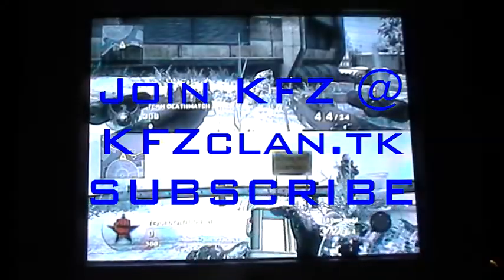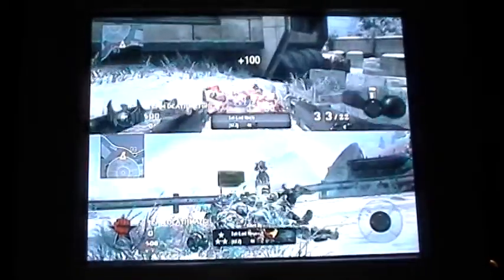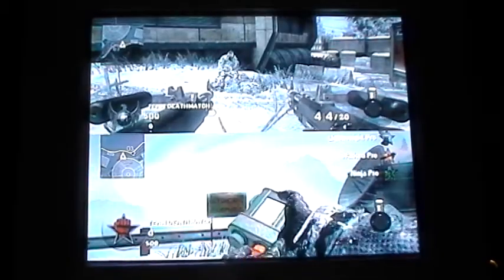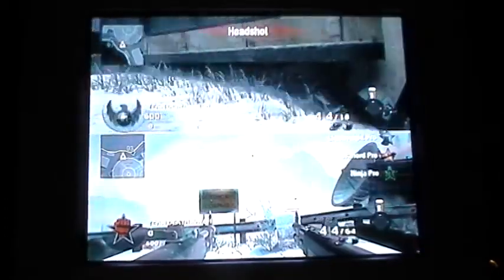Call of Duty Black Ops RC car Glitch in Array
Black Ops under map and glitch through walls in Array.

Assault rifles M16 Enfield M14 Famas Galil AUG FN FAL AK-47 Commando G11 Sniper rifles L96AW Dragunov WA2000 PSG1 Submachine guns MP5k Skorpion MAC-10 AK74u Uzi PM63 MPL Spectre Light Machine Guns HK21 RPK M60 Mini-Gun (obtained from Care Packages) Shotguns KS-23 SPAS Olympia Ithaca HS-10 Bows Crossbow Pistols M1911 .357 Magnum Python Makerov ASP CZ75 Launchers M202A1 "Grim Reaper" Rocket Launcher RPG-7 China Lake Pump Action Grenade Launcher Strela M72 Assault Rifle Attachments Extended Mags (500CP) Dual Mag (500CP) ACOG (750CP) Red Dot Sight (750CP) Reflex (750CP) Masterkey (750 CP) Flamethrower Infrared Scope (1000CP) Grenade Launcher (1000CP) Suppressor Pistol Attachments ACOG (750CP) Snub Nose (750CP) Speed Reloader (750CP) Dual Wield Upgraded Iron Sights Lethal Grenades M67 Frag Grenage Semtex/Sticky Grenade Tomahawk Tactical Grenades Nova Gas Willy Pete (Smoke Grenade) Flash Bang Concussion Decoy Alternate Ammo Incendiary 'Dragon's Breath' Shotgun Rounds Explosive Tipped Crossbow Bolts Equipment Camera Spike (2000CP) C4 (2000CP) Tactical Insertion (2500CP) Jammer (2500CP) Motion Sensor (3000CP) Claymore (3000CP) Other Knife Ballistic Knife Custom Reticles Dot Semicircle Line with dot Circle Smiley Arrows Horizontal Arrows Vertical Arrows with dot Boxes Burst Circle within a circle Circle with dot Circle with Crosshairs Circle with inner line Circle with outer line Circle with arrows Circle with triangles Outer crosshairs Small crosshairs Large crosshairs Diamond Diamond outline Heart Radiation Skull Square Square outline Star 3 dots Treyarch Triangle Outer triangles x X with dot yin yang Camo Sahara ERDL Tiger Berlin Warsaw Siberia Yukon Woodland Dusty Ice Red Olive Flora Gold